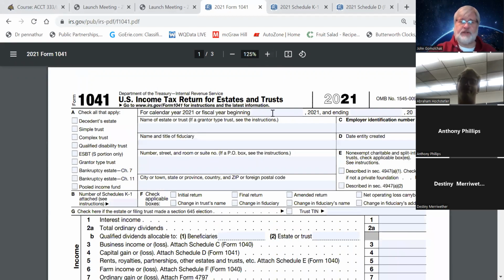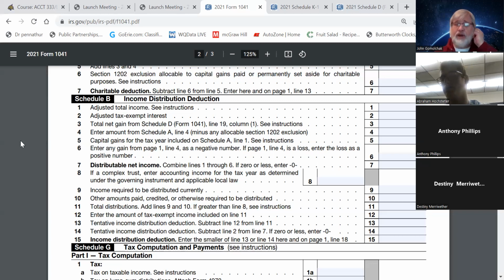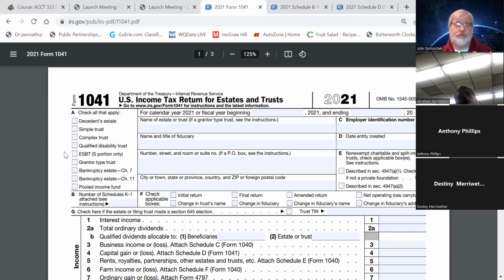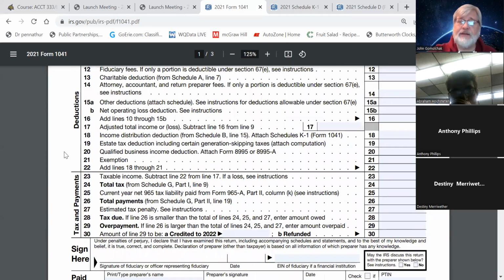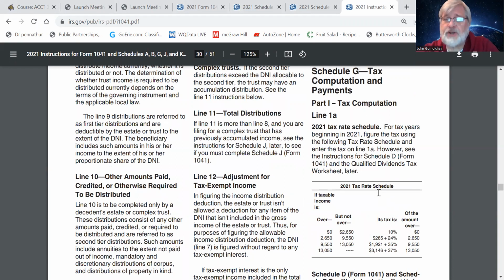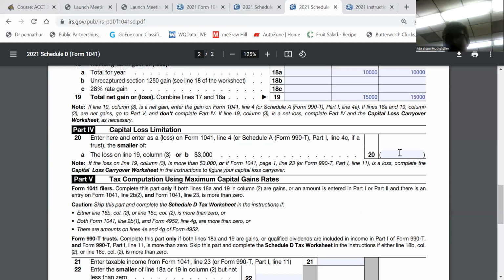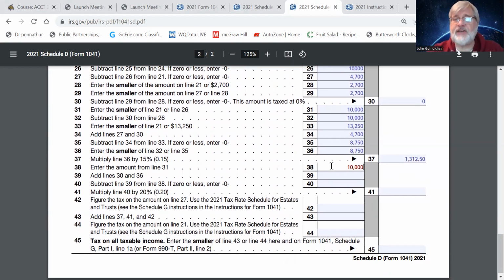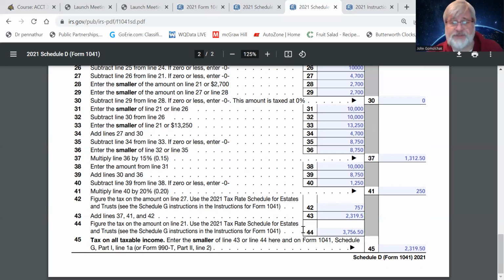corp tax class 11 17 22